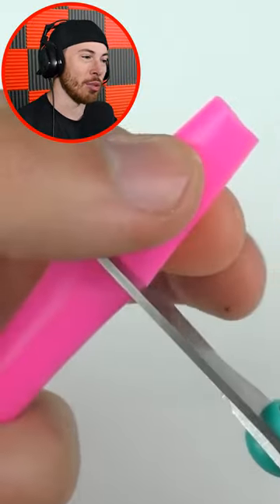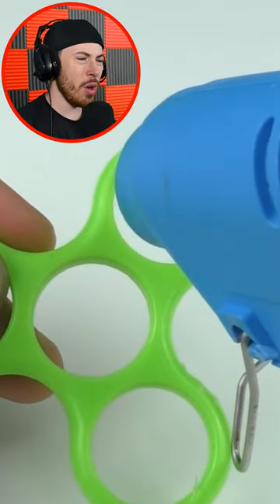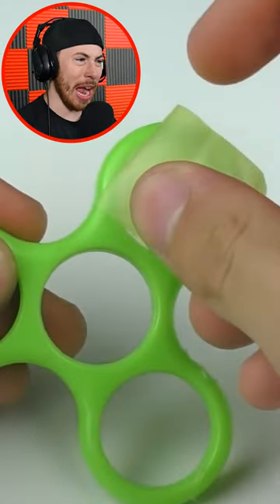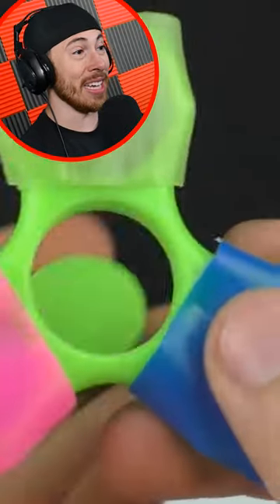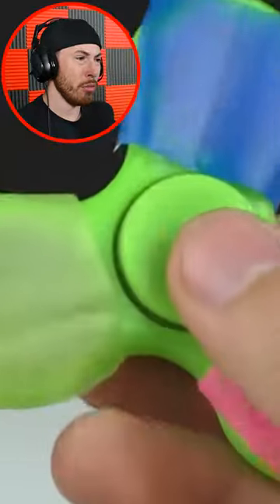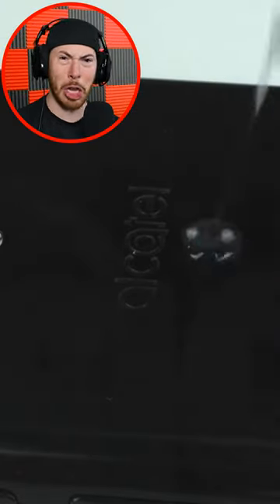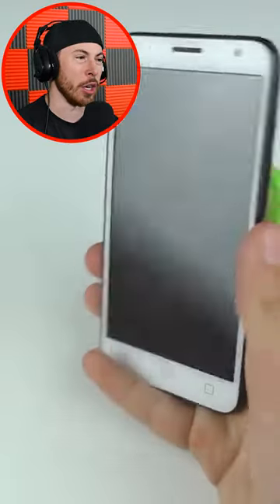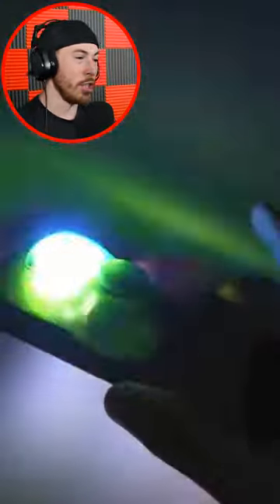You Should NEVER do This to Your PHONE!